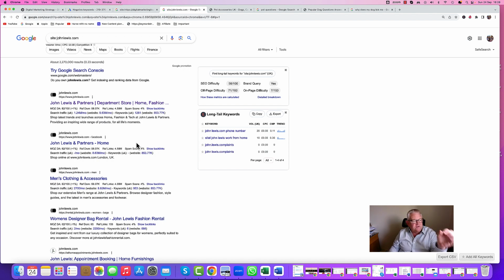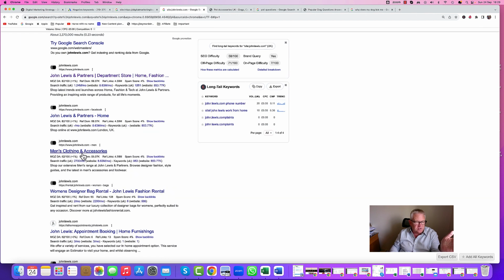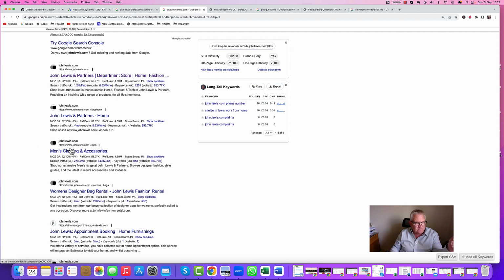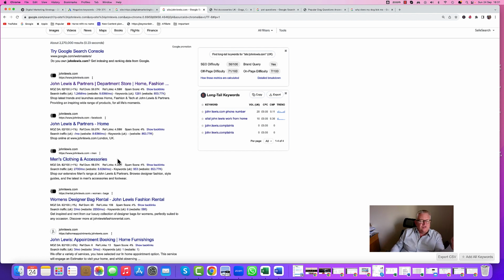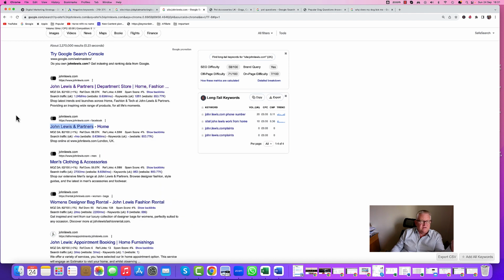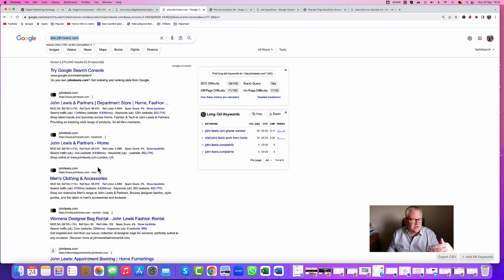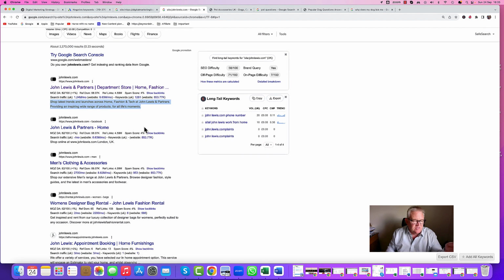SEO - SEO based on a proven and data-driven digital marketing strategy.